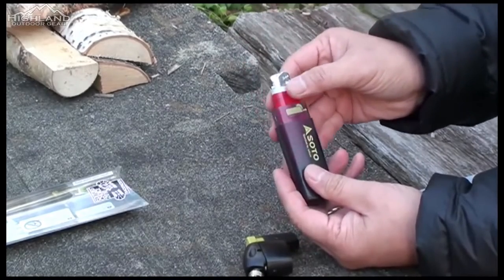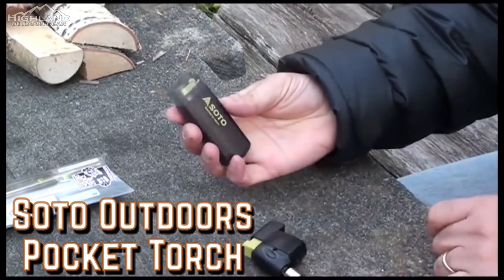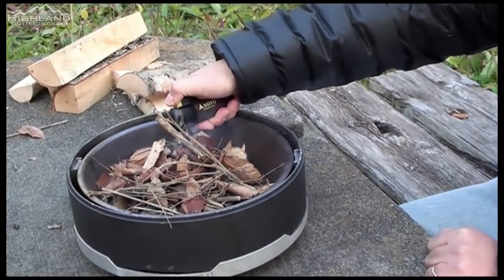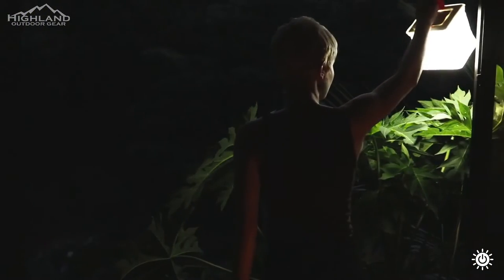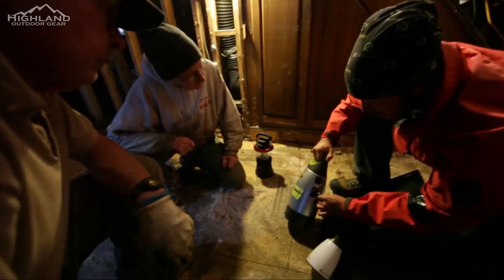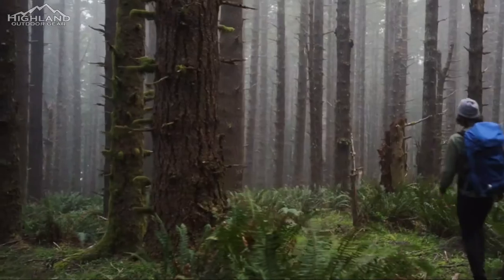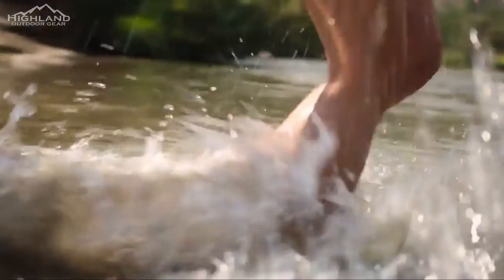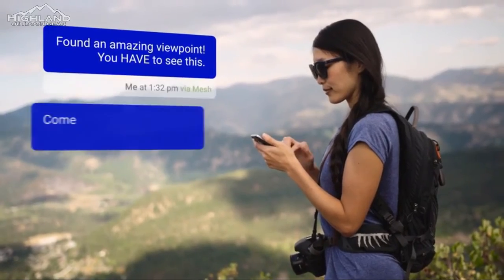5 Cool Gadgets for Your Next Camp Out!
Most people use camping as an opportunity to disconnect from technology, unwind, and relax. However, just because you're escaping society's difficulties doesn't mean you have to give up all of your creature comforts. In fact, there is a ton of contemporary, high-tech equipment that can make that more tolerable if your main goal is to get some much-needed relaxation. Here are 5 cool gadgets to make your next camping trip that much more enjoyable.

00:00 Intro
00:34 Soto Outdoors Pocket Torch
01:03 LuminAID PackLite
01:40 Goal ZERO Nomad 7 Plus
02:13 VSSL Mini First Aid Kit
02:48 GoTenna Mesh System